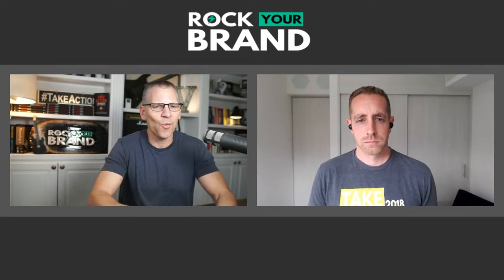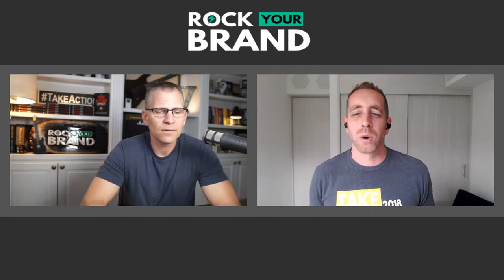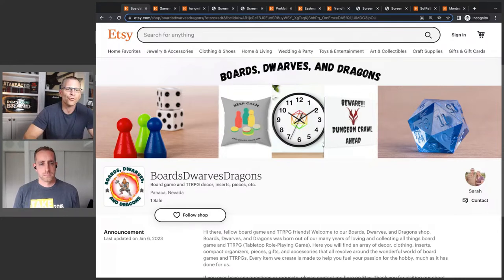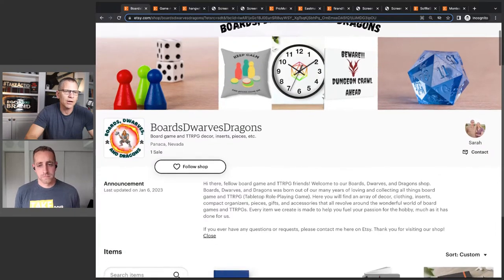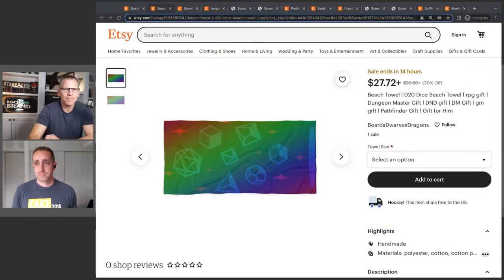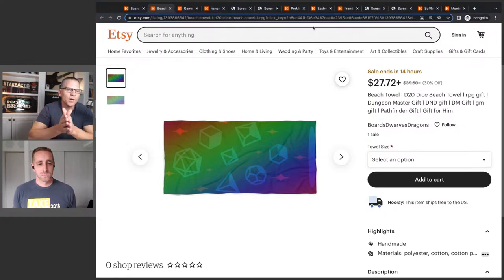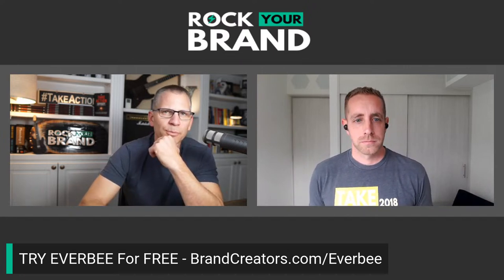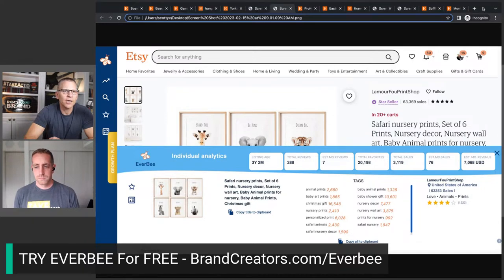5 "LIVE" Etsy Seller Shop Growth Audits (Fix Low Traffic and Sales Problem)